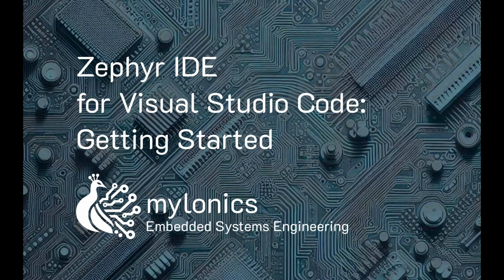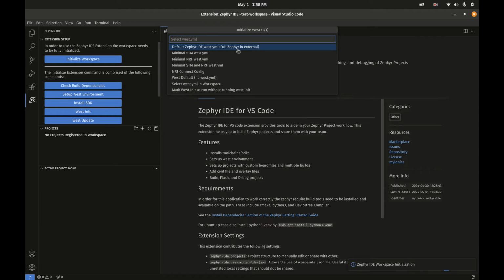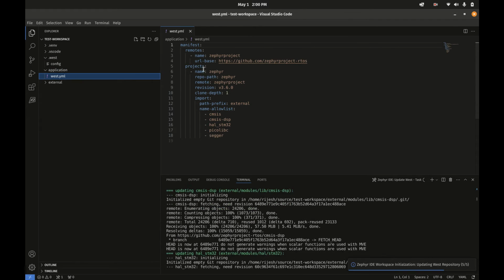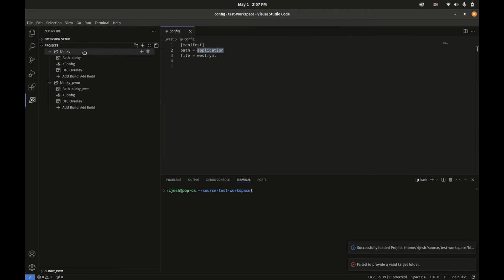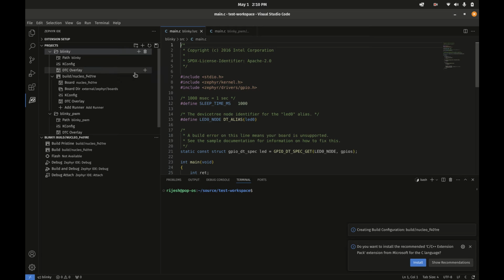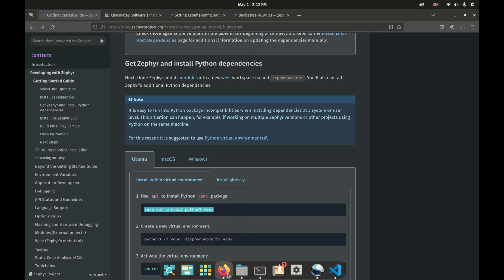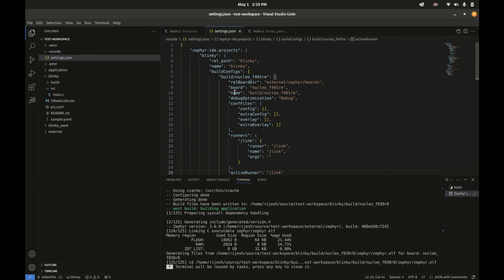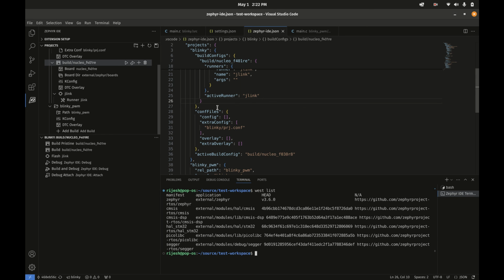Zephyr IDE for VS Code Getting Started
Introduction to the Zephyr IDE for Visual Studio Code.
The Zephyr IDE allows building Zephyr Projects with Visual Studio Code.